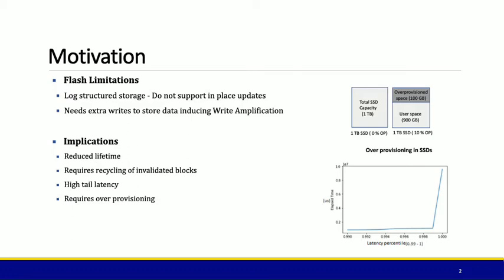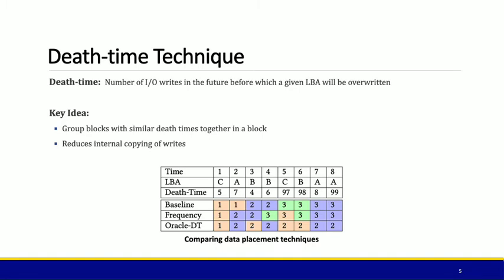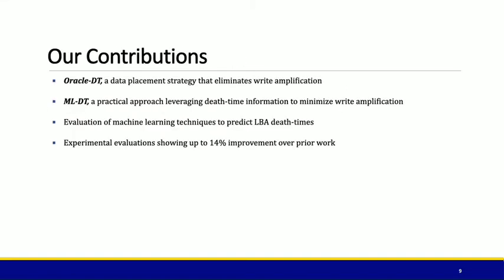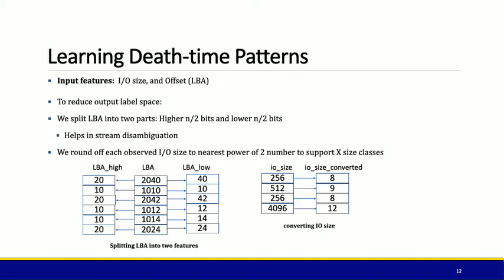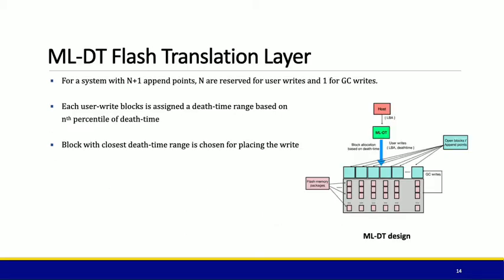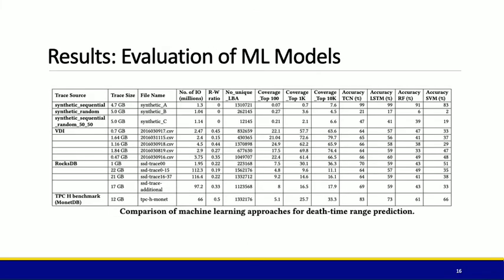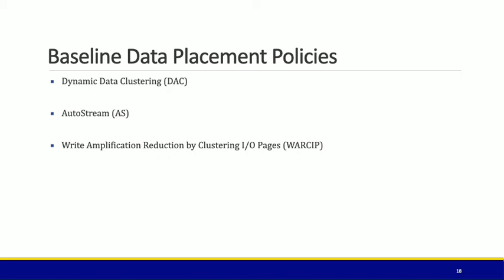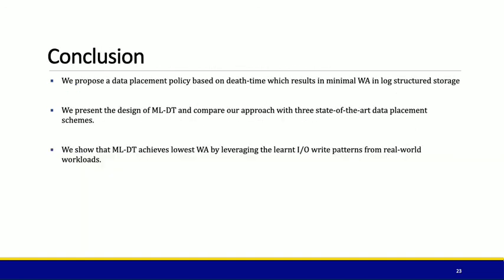Reducing Write Amplification in Flash (SYSTOR Conference)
In this paper, we present a machine learning based approach for reducing write amplification in log structured file systems via death-time prediction of logical block addresses. We define death-time of a data element as the number of I/O writes before which the data element is overwritten. We leverage the sequential nature of I/O accesses to train lightweight, yet powerful, temporal convolutional network (TCN) based models to predict death-times of logical blocks in SSDs. We leverage the predicted death-times in designing ML-DT, a near-optimal data placement technique that minimizes write amplification (WA) in log structured storage systems. We compare our approach with three state-of-the-art data placement schemes and show that ML-DT achieves the lowest WA by utilizing the learnt I/O death-time patterns from real-world storage workloads.
Our proposed approach results in up to 14% reduction in write amplification compared to the best baseline technique.